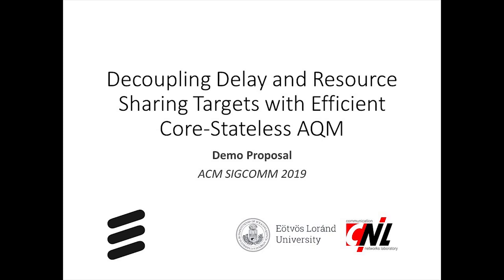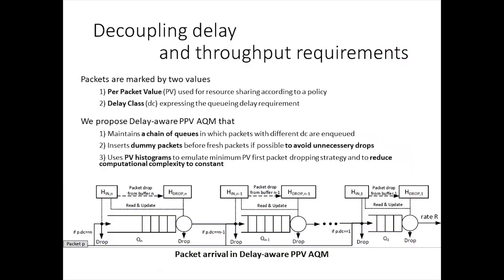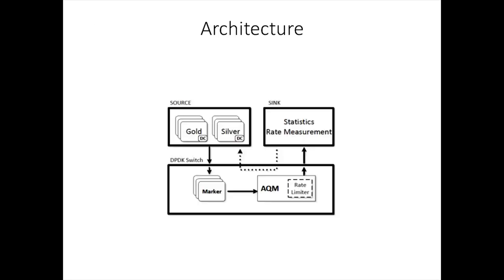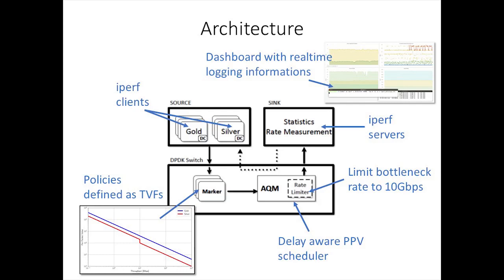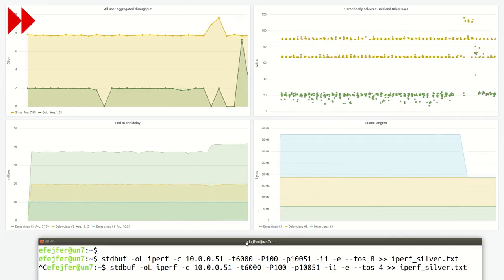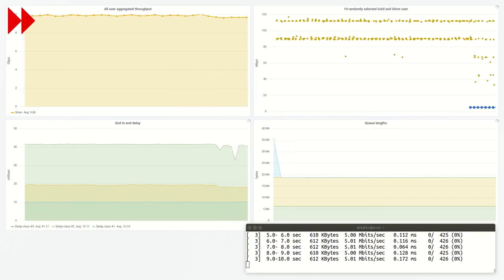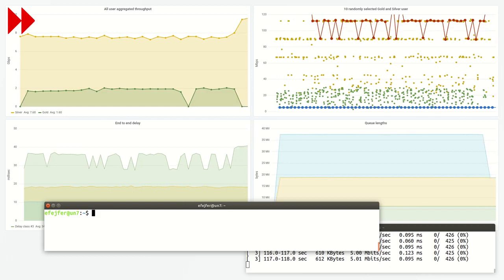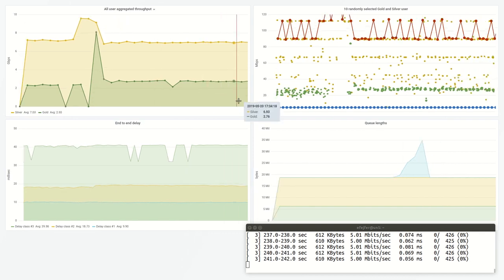Decoupling Delay and Resource Sharing Targets with Efficient Core Stateless AQM (SIGCOMM Demo, 2019)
Core-Stateless resource sharing control identifies flow aggregates in
the edge and marks packets based on the relevant policies. Within
the core of the network, no flow identification or policy knowledge is needed to realize the desired resource sharing. As packet
marking needs trust and the behavior of core-routers is independent of the number of flow aggregates, it is a natural choice for
high-speed closed domain networks. In this demo paper, the Per
Packet Value (PPV) core-stateless resource sharing framework is
extended with an efficient AQM algorithm that decouples delay
and resource sharing targets (separating the importance of a packet
and its delay requirement). The marking algorithms of PPV and the
proposed Core-Stateless AQM method implemented in DPDK are
evaluated under various traffic loads in a network with a 10 Gbps
bottleneck. Finally, we demonstrate how the proposed solution protects flows (e.g. download, gaming) of different delay requirements
and resource sharing policies from a misbehaving low-delay and
high-priority flow.